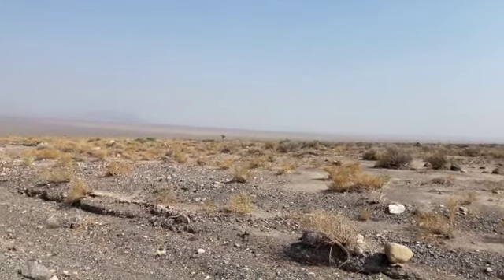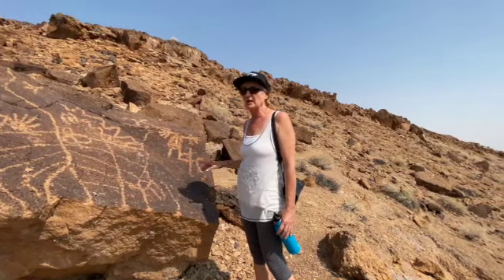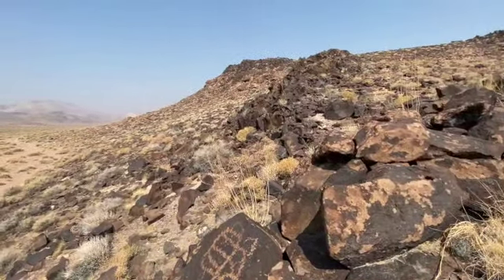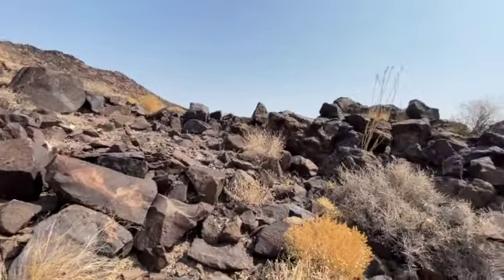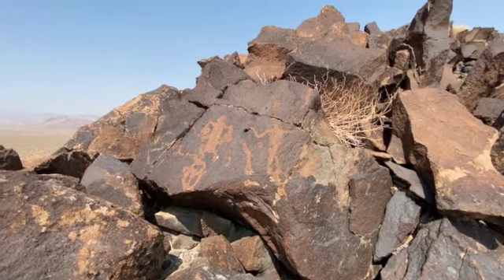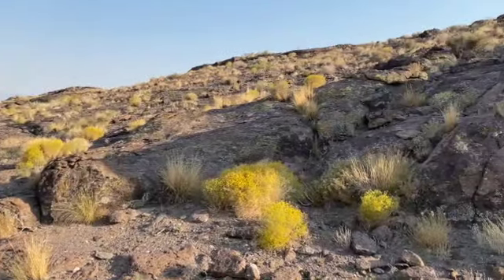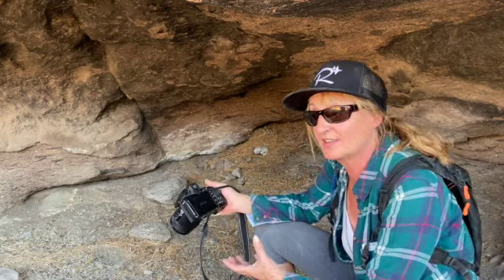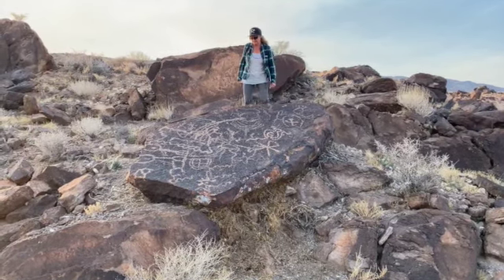Desert Secrets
Have you ever dreamed of being an archaeologist and discovering something nobody has seen before? We got to feel that way on our visit to Silver Peak. Our friend took us to the location where she discovered Petroglyphs that not even the archaeologists studying the area had on their maps.
Due to natural degradation some of the rocks these gems have been carved into are splitting, breaking apart and falling, sometimes face down leaving fewer visible markings than before. Even the largest glyph on this site we were told has lost the bottom section over the period of a year.
Being next to a wash as well, some of the pieces can easily be carried away in a flash flood and lost forever.
Come and join us on our adventure and count how many Petroglyphs we find in a small section of this mountain and record a period in history before it completely vanishes.

We decided to keep this location as secret as possible due to the sensitivity of the area and because of those who cannot seem to show respect for these beautiful places.

Thank you for being a subscriber watching, liking and sharing our videos!
If you like what we do and would like to support these explores:

✅ AMAZON WISH LIST: